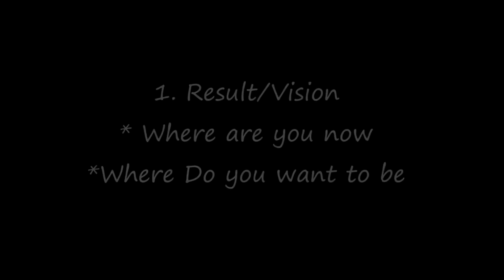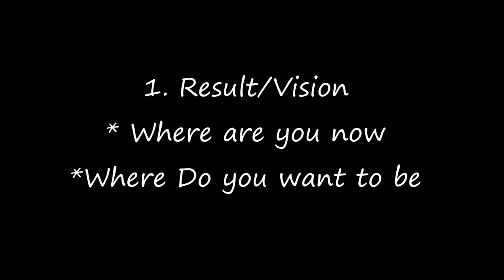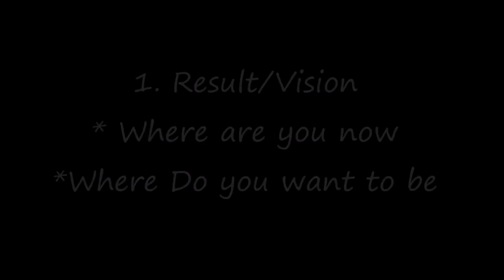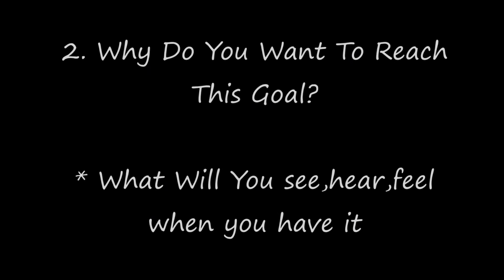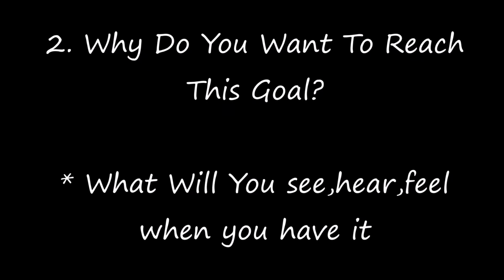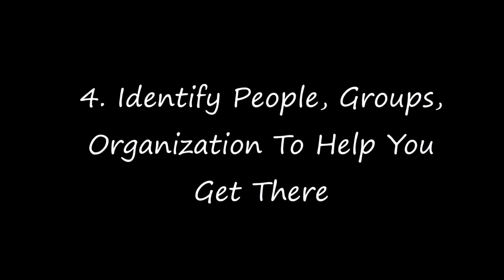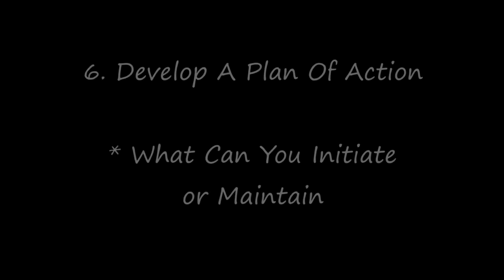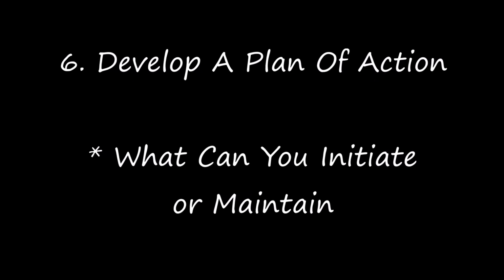How To Properly Set And Achieve Any Goal | 10 Easy Steps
How To Properly Set And Achieve Any Goal | 10 Easy Steps. Today's video we will go over 7 steps to properly set a goal and 3 easy to follow steps to achieving them. Join me for a mini workshop, grab a pad of paper and a pen/pencil and lets get to it!! Learn more about goals in these other videos: Why Do We Need Goals | 5 Important Reasons Why Goals Are Necessary and 2 Exercises To Identify Your Goals | Discover What You Want In Life
Join The 100 Day challenge and achieve more in 100 days than most do in 10yrs

2nd Quarter Book Picks:
April: The Life Changing Magic of Tidying Up by Marie Kondo
May: The 5 Love Languages by Gary Chapman
The 5 Love Languages of Children by Gary Chapman
June: How To Win Friends and Influence People by Dale Carnegie
1st Quarter Book Picks:
Jan: The Miracle Morning by Hal Elrod
The Miracle Morning Journal by Hal Elrod
Feb: The Primal Blueprint 21 Day Total Body Transformation by Mark Sisson
The Primal Blueprint
The Primal Blueprint Cookbook
March: Dave Ramsey’s Complete Guide to Money by Dave Ramsey
Complete Guide to Money Workbook
Dave Ramsey’s Total Money Makeover

***Anyone Reusing Or Redistributing Videos From The "Enjoying Lifes Journey" Channel Must Have My Permission To do So***